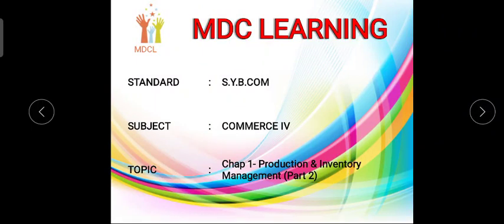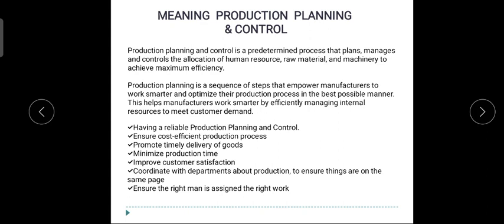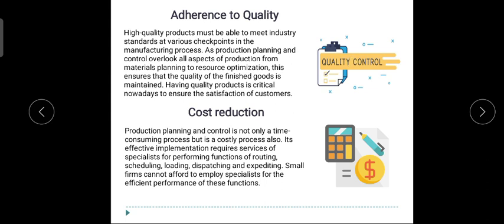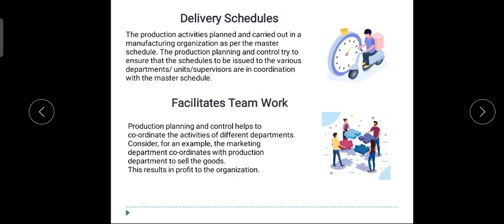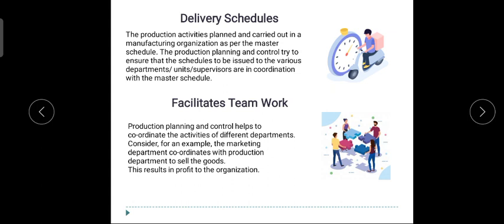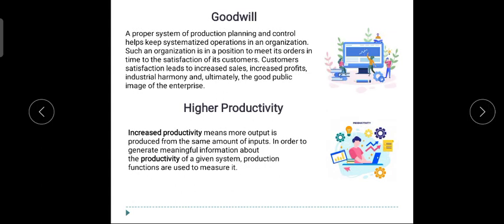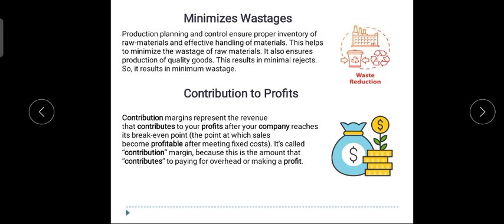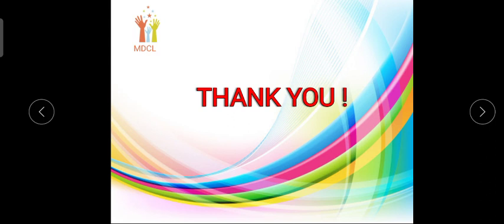S. Y. B. Com. l Production and Inventory Management l Commerce